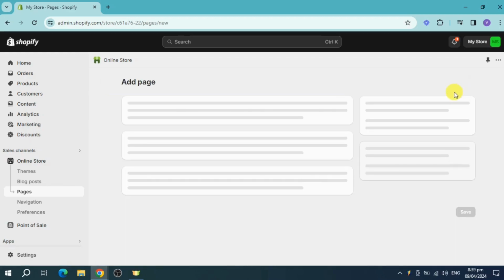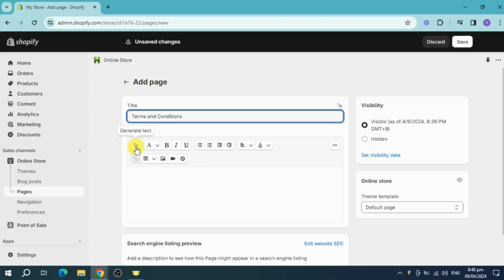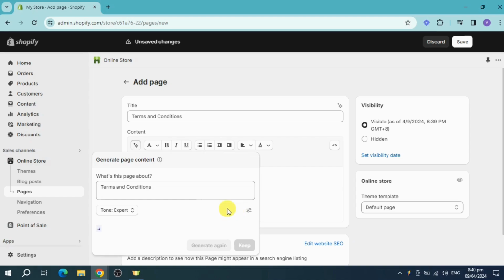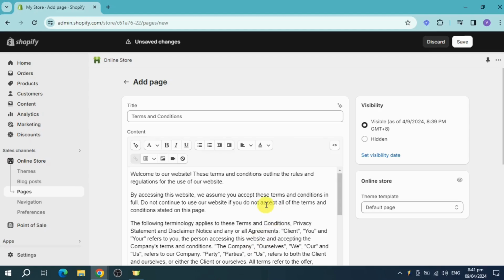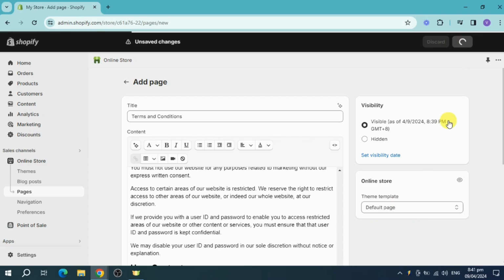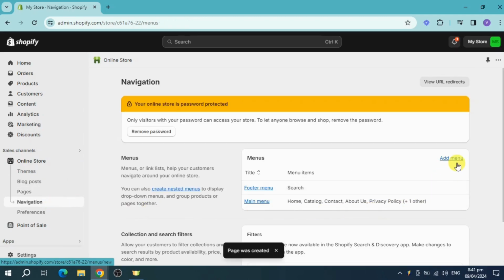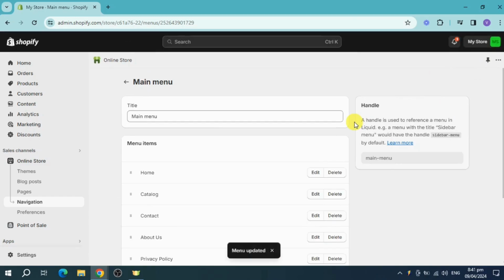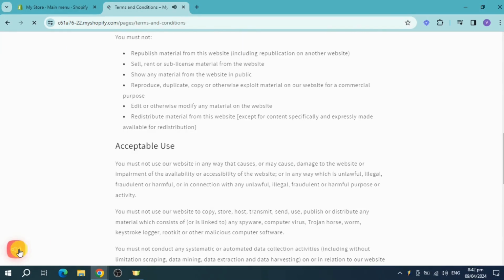How to Add Terms and Conditions Page to Shopify | Shopify Tutorial (2027)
In this video I show you how to create a terms and conditions page in Shopify. I show you everything that you need to learn about this software.

Chapters: